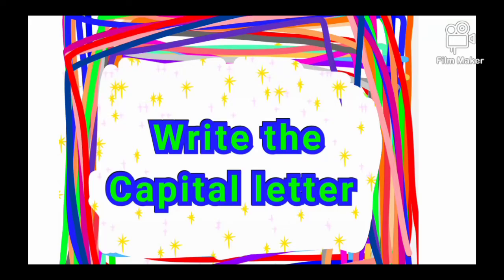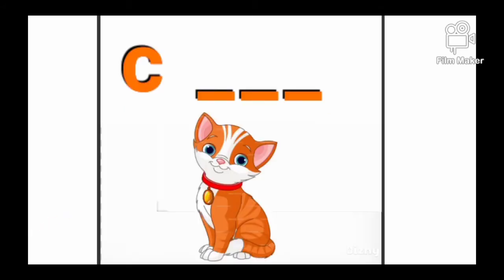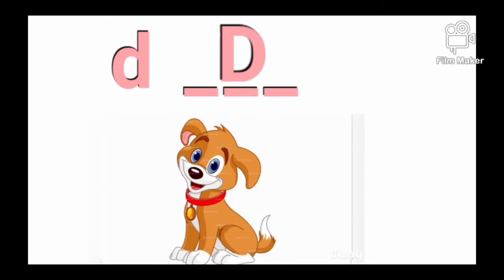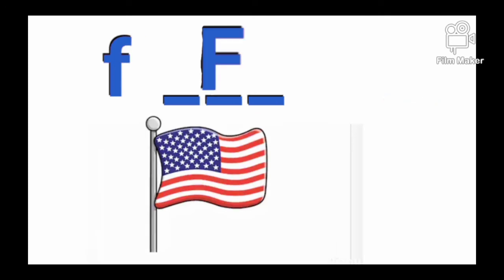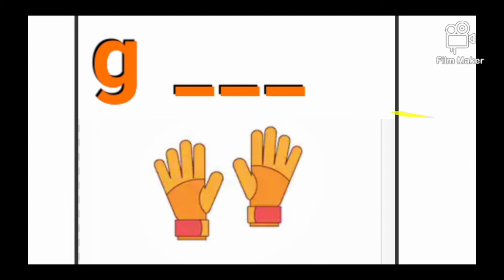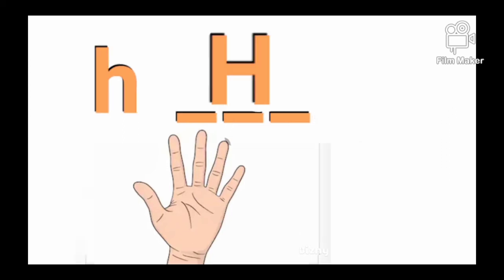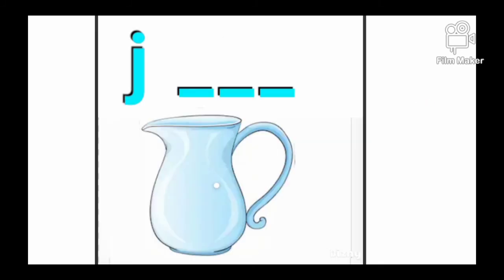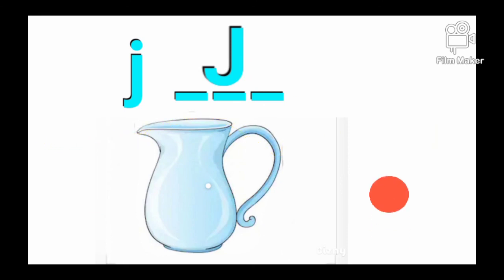write the capital letter (vlog 15 )